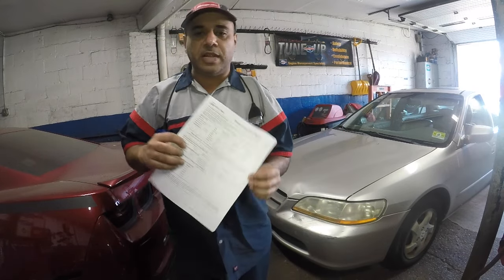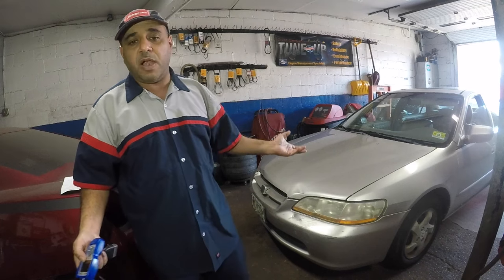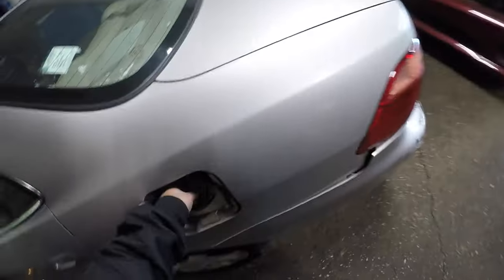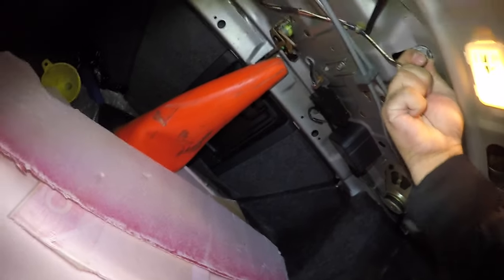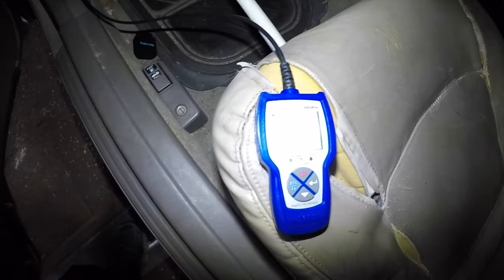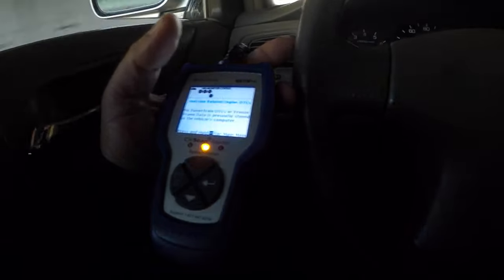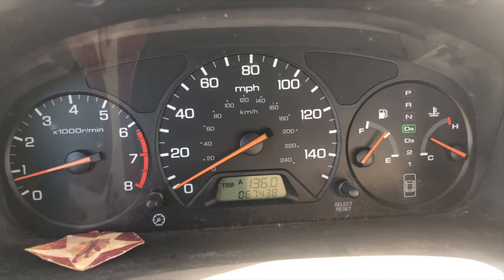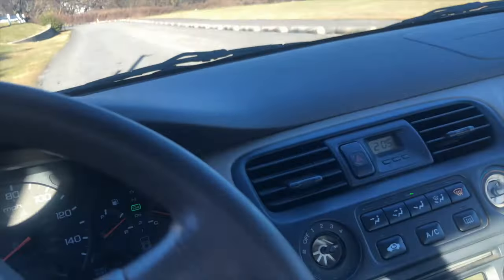How to pass car emission inspection for car that is not ready | failed car inspection